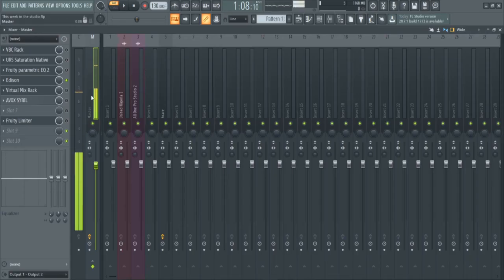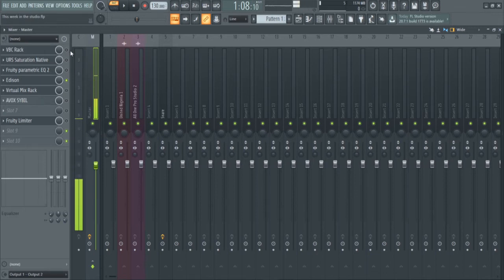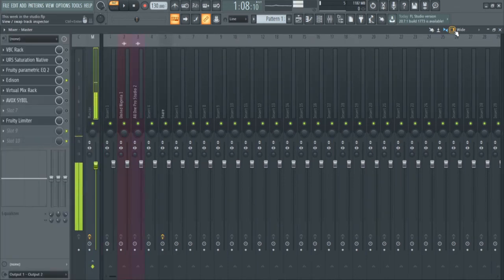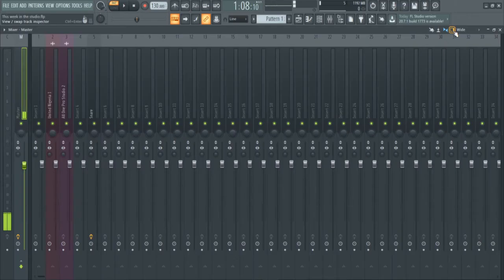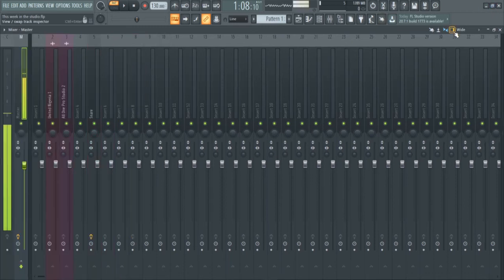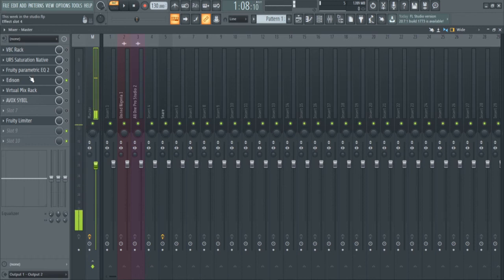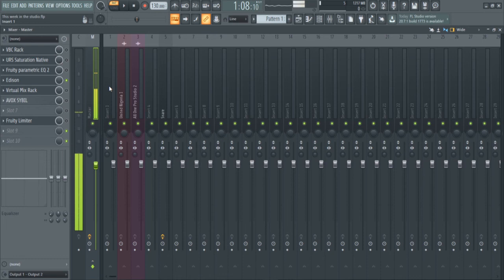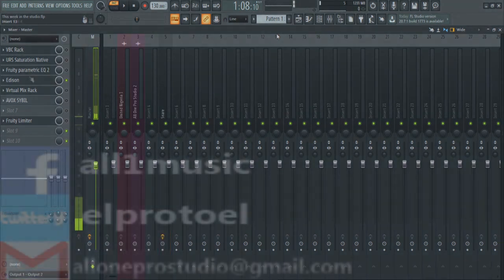How To Make Your Track Inspector Appear And Disappear In Fl Studio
If you can't find your track inspector in Fl Studio and you don't know how to make it appear again, then watch this video to know how to do that.

This is the link to our video on "How To Take Your Track Inspector To The Left In Fl Studio